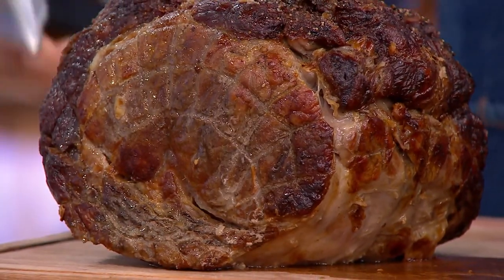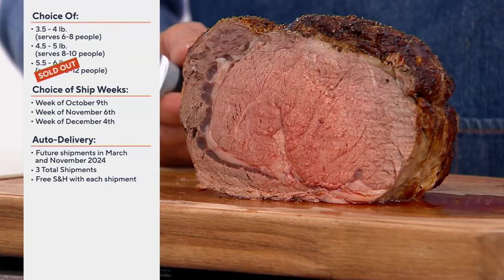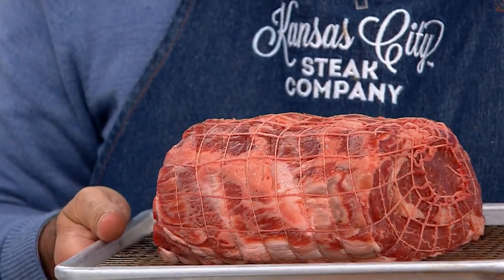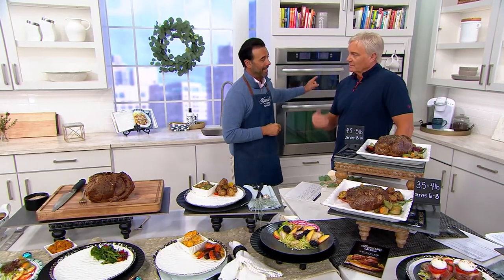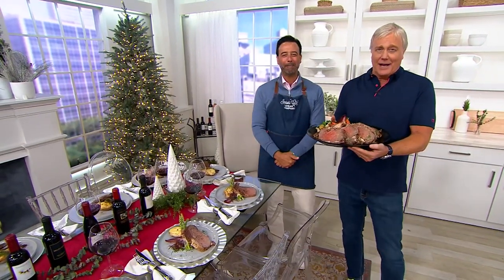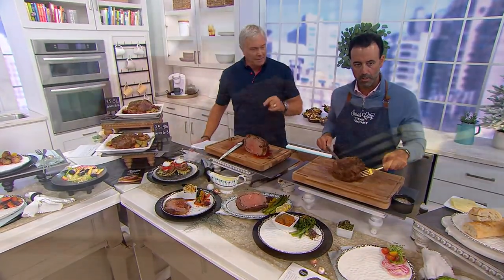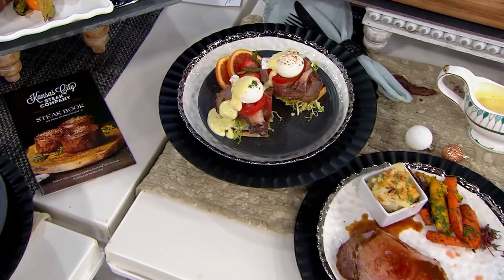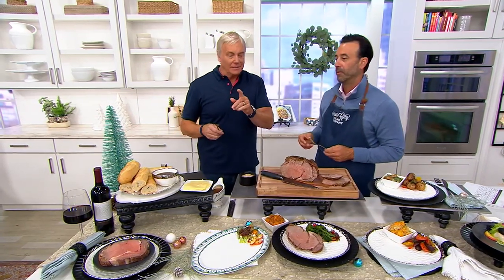Kansas City Steak Co. 3.5lb, 4.5lb or 5.5lb Prime Rib Roast on QVC